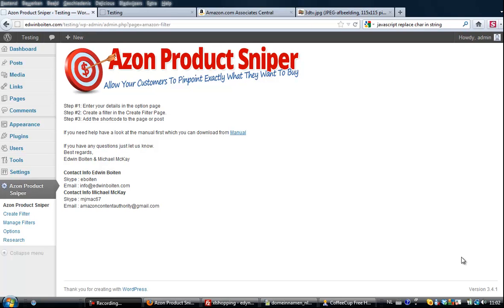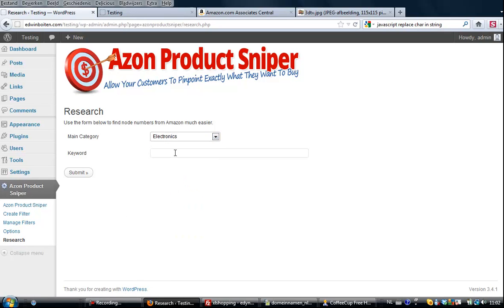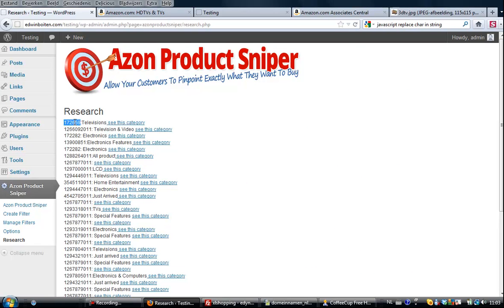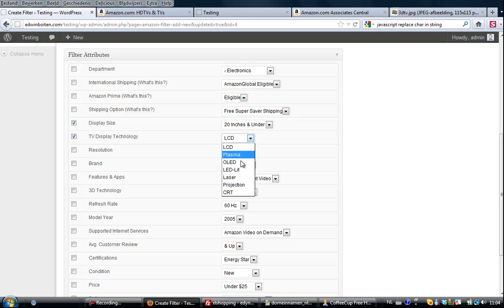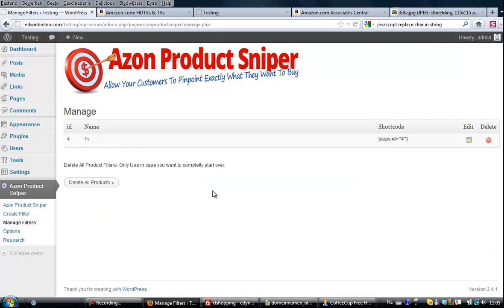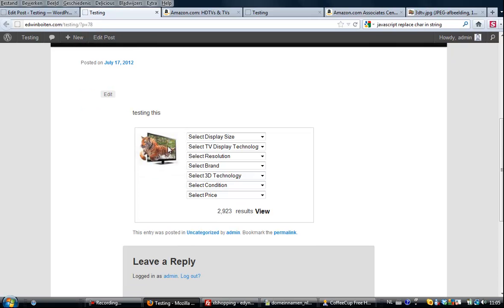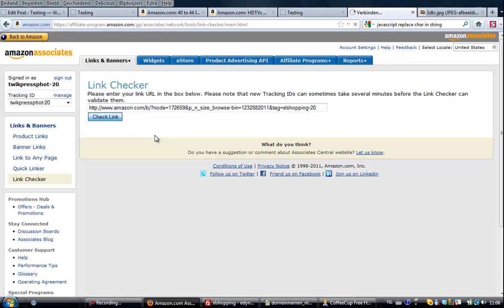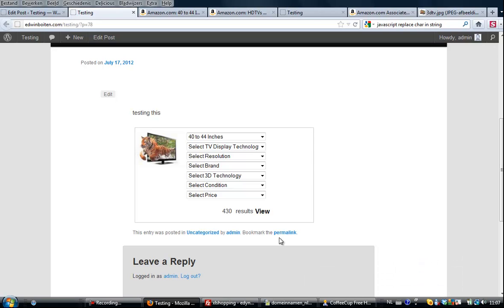Azon Product Sniper Demo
create product filters to turn your visitors into buyers